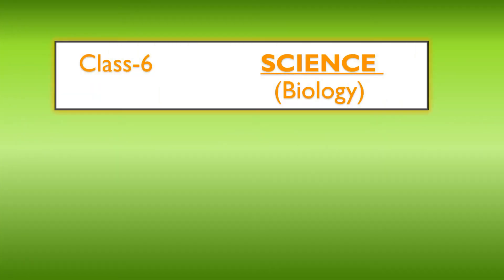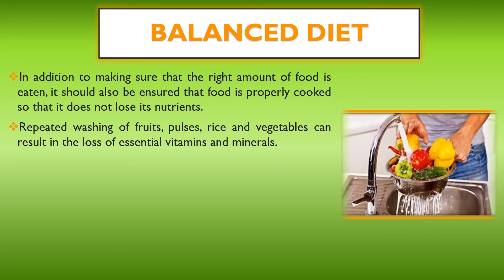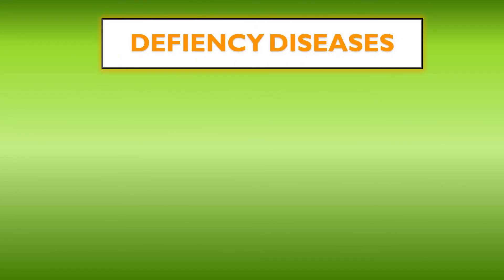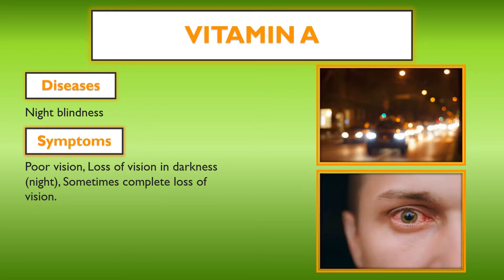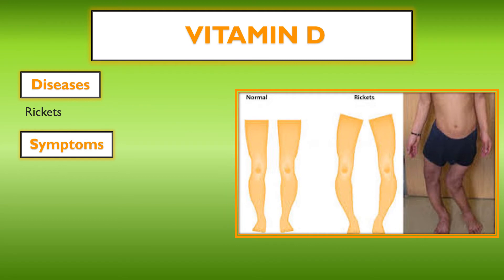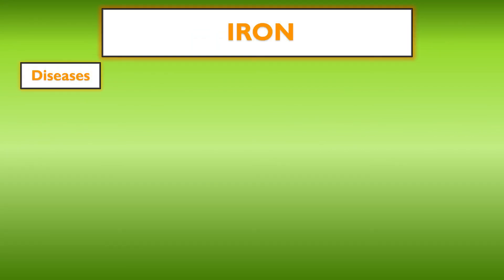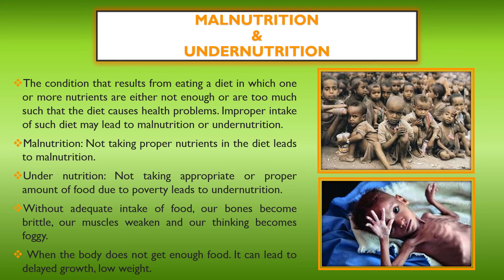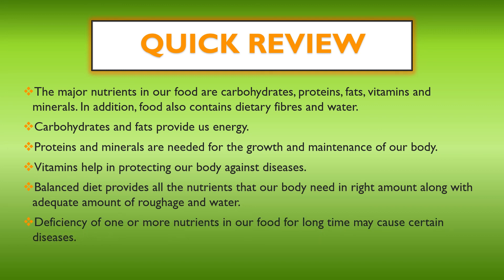Class 6- Chapter 2 – Components of Food (Part 2) (Biology)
It covers the second half of the lesson- Components of Food (Biology) which is Chapter 2 of class 6 NCERT science book. It explains the concept of Balanced diet in detail. It also describes the concept deficiency diseases along with the sources, symptoms and diseases caused due to the deficiency of different vitamins such as Vitamin A, Vitamin B1, Vitamin C, Vitamin D, Vitamin E, Vitamin K, Calcium, Iodine and Iron. The contents are according to the syllabus designed by CBSE.